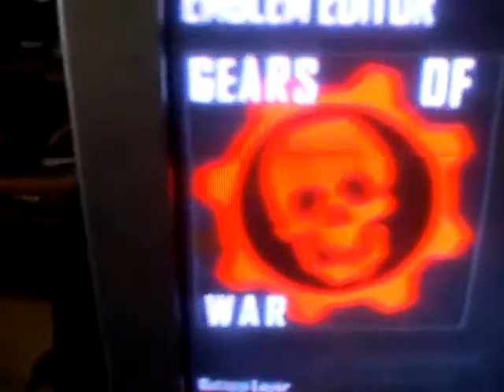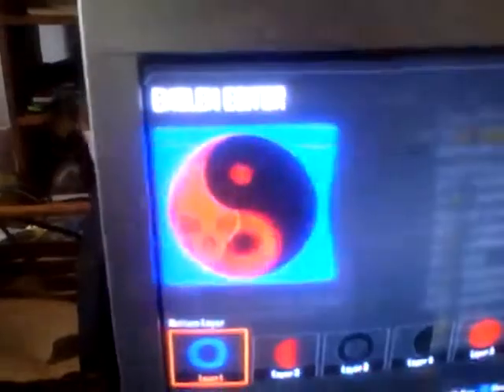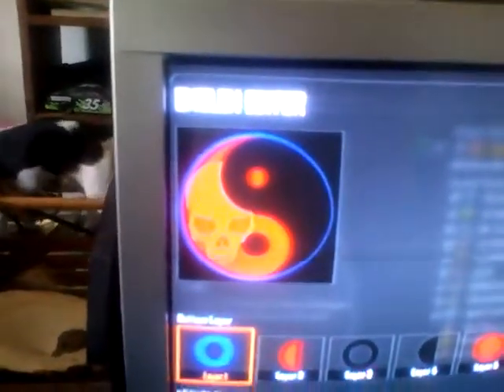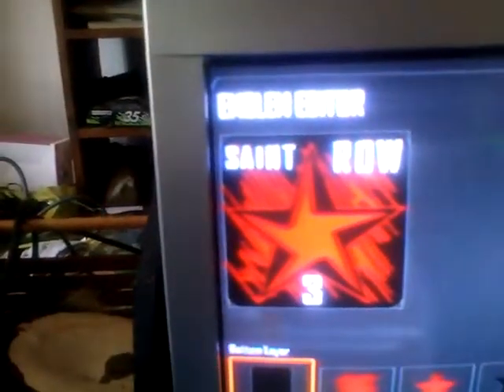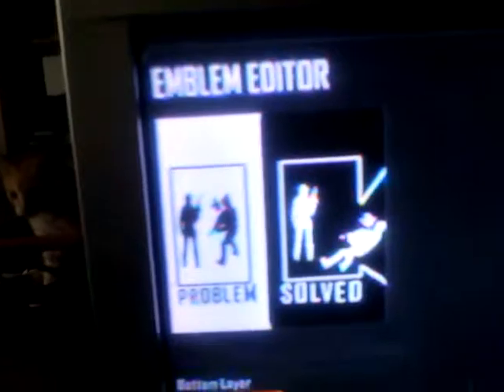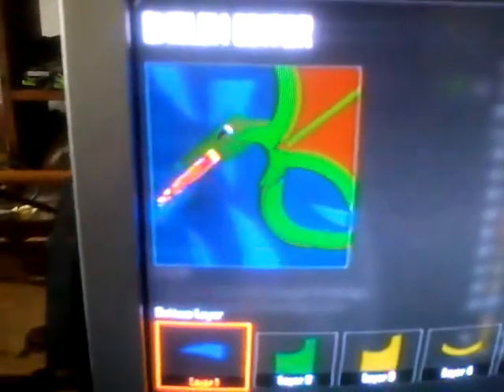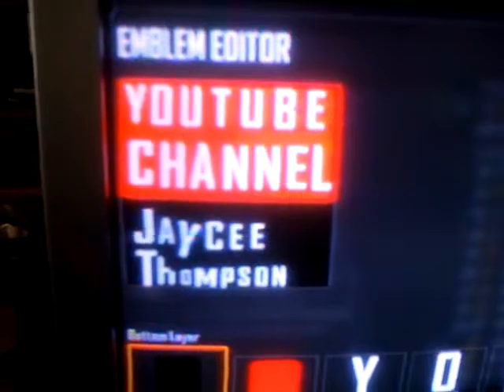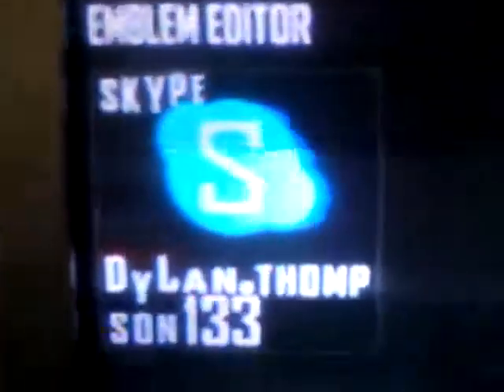COD GreenDragon emblems cool